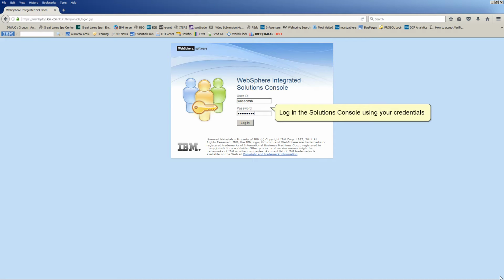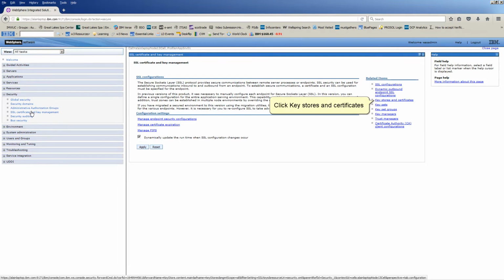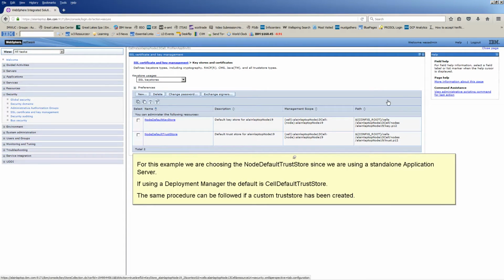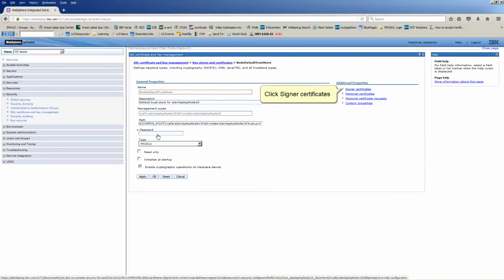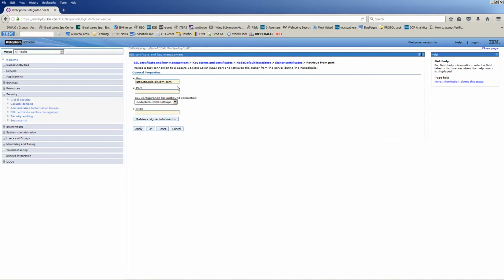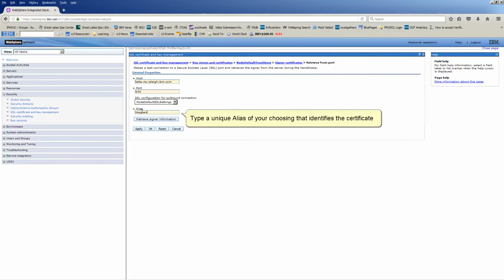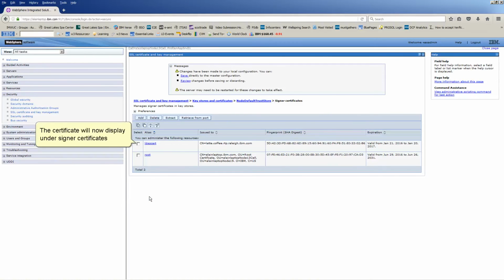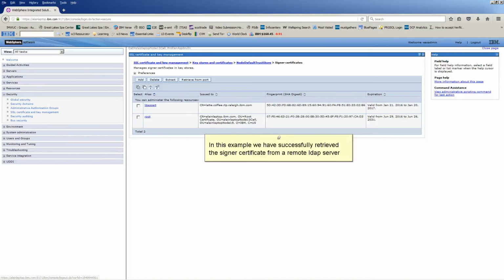How to retrieve a signer cert from remote ssl port and add to truststore in WAS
Alain Del Valle of the IBM WebSphere Application Server L2 team created this video to illustrate to our clients how to retrieve a signer certificate from a remote ssl port and add it to a truststore in WebSphere Application Server. Thank you for engaging with this video. IBM and IBM logo are trademarks of the International Business Machines Corporation, registered in many jurisdictions.